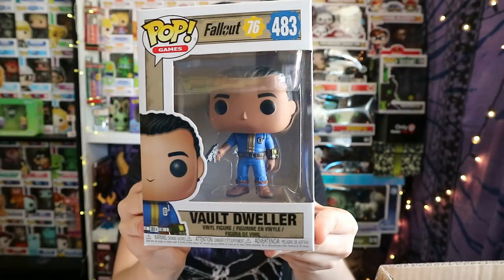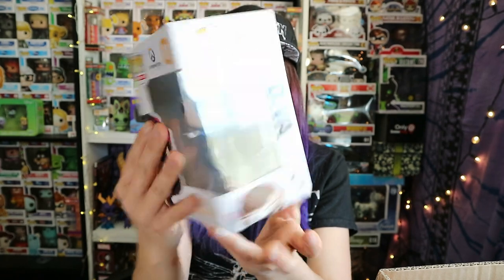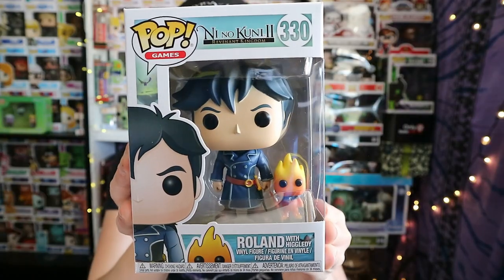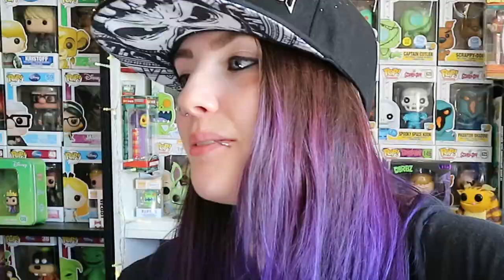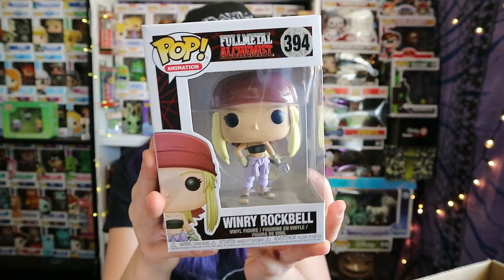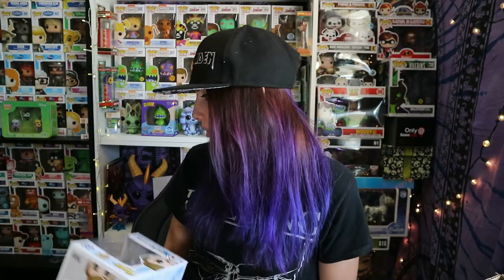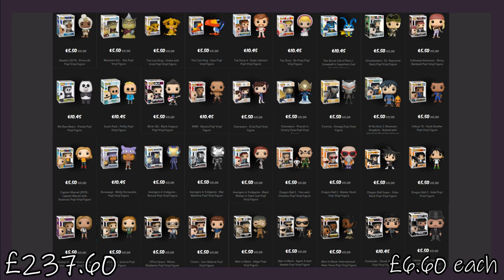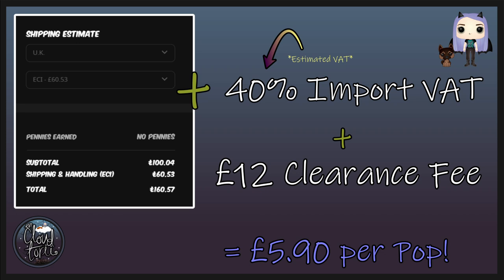MEGA FUNKO POP MYSTERY BOX!! x36 POPS! // Popcultcha Unboxing Part 2 // UK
Chris surprised me with a Funko Pop mystery box from Popcultcha! In the last Popcultcha video, I unboxed the first 18(!) Pops, and now we're unboxing the other 18, plus the 6 extra Pops that Chris bought for himself! 😁

 Let me know what you think of the Mystery Box now that you've seen all the Pops! ⬇️

Remember to enter my giveaway to have a chance to win a repainted Funko Pop! 😄 You have until Thursday 18th June (23.59pm) to enter! Goodluck!